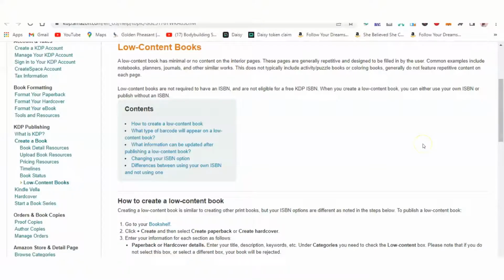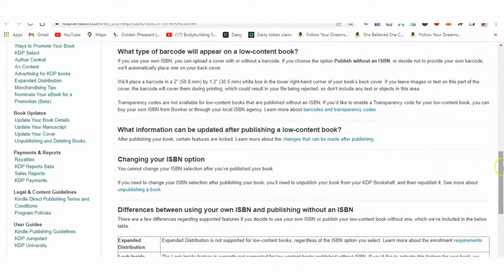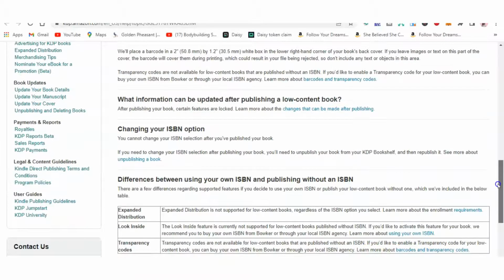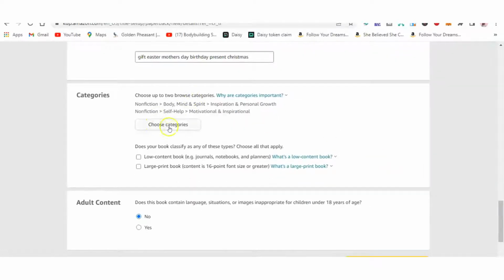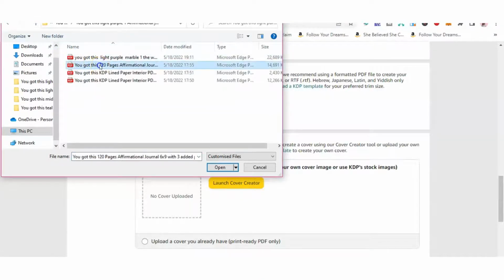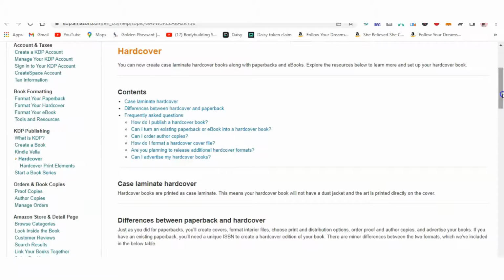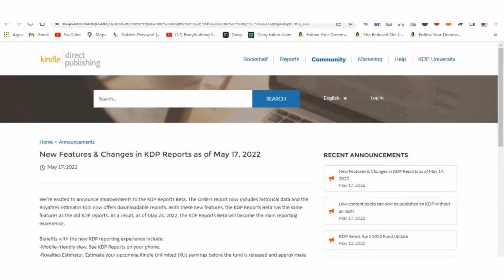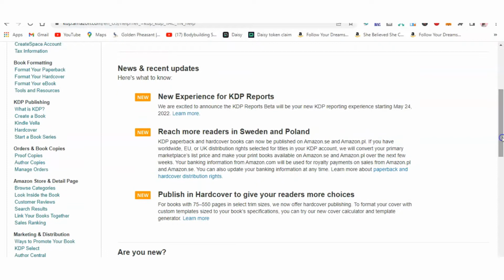What are The Newest Amazon KDP Low Content Book Updates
In this video I will share with you THE NEWEST UPDATE on Amazon KDP. This video is the follow up video from my previous video where I first share with you the IMPORTANT CHANGES what KDP did related to Low Content and No Content Publishing. I wanted to let you know about this so you can be prepared for it and you can have more understanding about these NEW CHANGES.

Timestamps:
0:00-0:55:        Intro
0:55-6:55:       The Newest Amazon KDP Update
6:55-11:00:     Uploading your Journal with the new update
11:00-12:08:   Amazon KDP Submission Time
12:08-18:31:   Another Important and new Amazon Update
18:31-19-21:   Outro